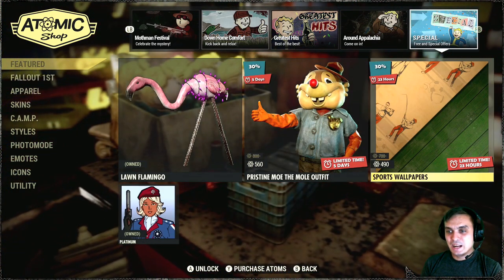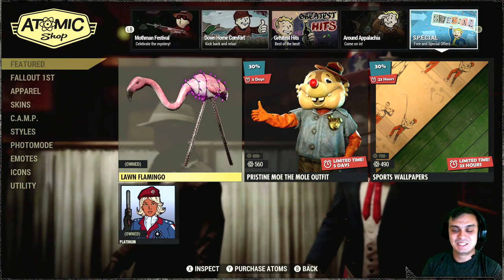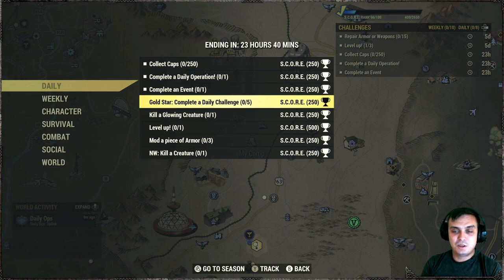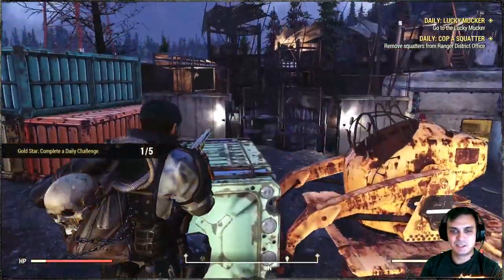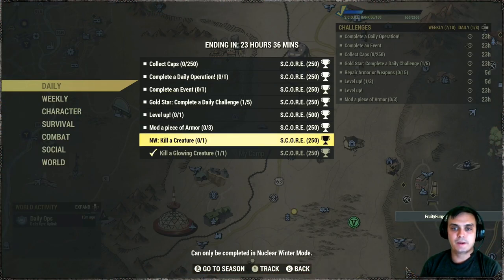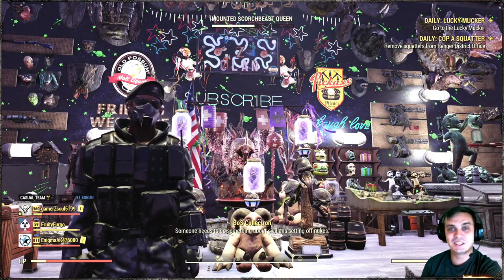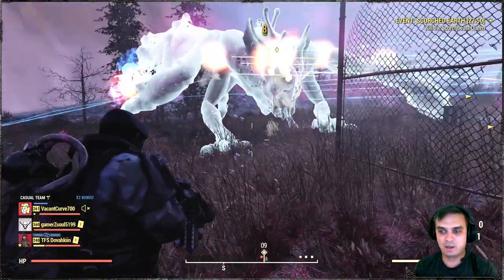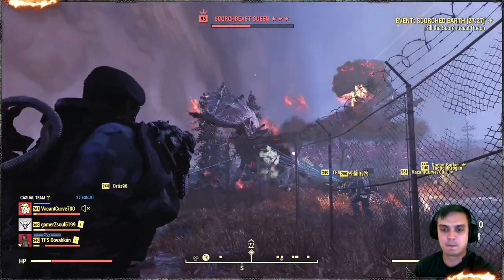Fallout 76 Atomic Shop Offers Sports Wallpaper Set 30% OFF | Daily Score and Daily Ops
⏱Video Timestamps⏱
00:00 - Intro
00:23 - Atom Shop
01:16 - Daily Challenges
03:52 - Daily Ops
04:44 - Outro